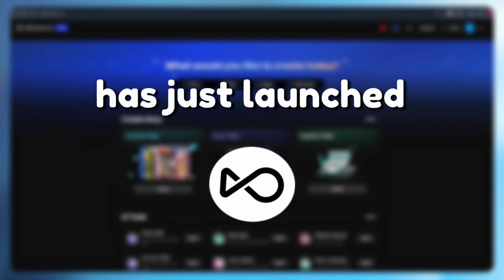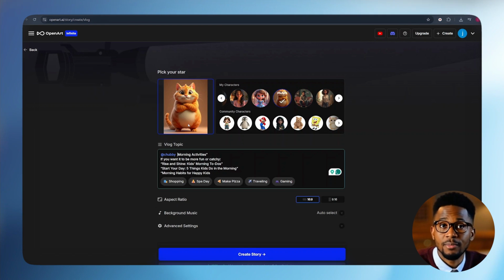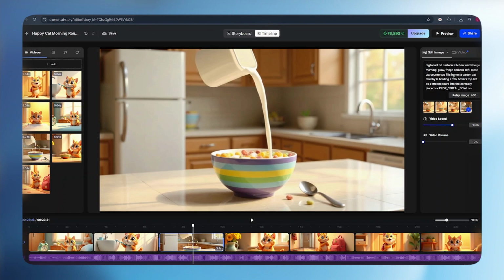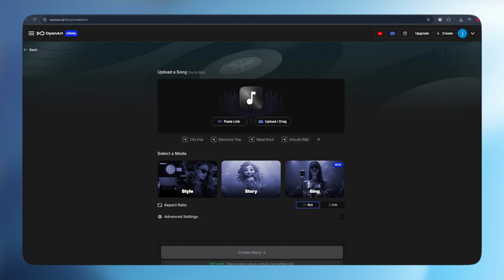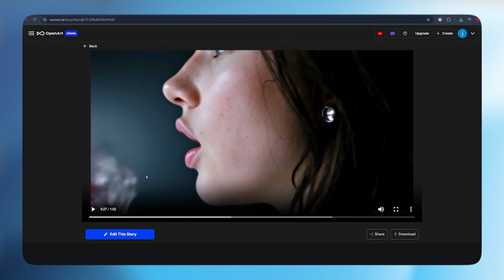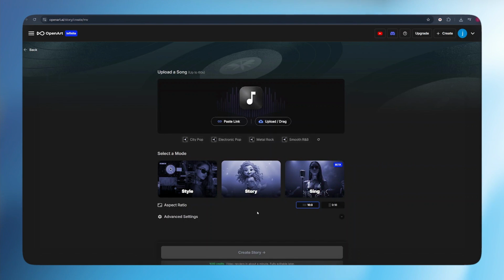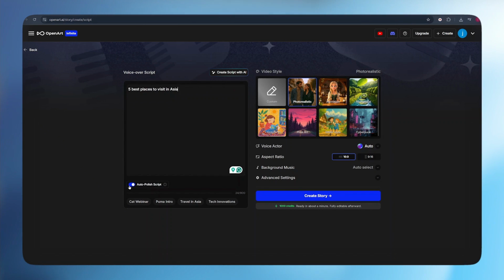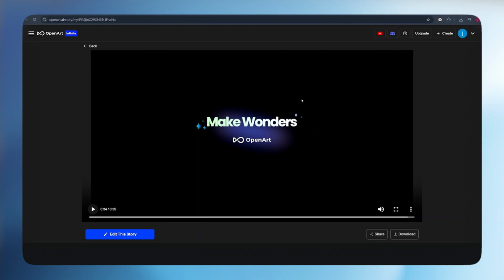This AI Turns Your Words Into Amazing Videos!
Imagine typing just one prompt... and getting a fully animated story — visuals, voice, music, and all. Sounds unreal? Not anymore. In today’s video, I’ll show you how to use the brand new One Prompt Video Generator from OpenArt AI to create complete animated stories — all without editing a single frame.

👇 Watch till the end to unlock the full potential of this AI-powered method!

• How to Make 3D Animated Moral Stories with AI
• How to Write Viral Story Scripts Using ChatGPT
• CapCut Tutorial for AI Animations

Some of the links in this description may be affiliate links, which means I may earn a small commission if you make a purchase through them at no extra cost to you. Thank you for your support!t!